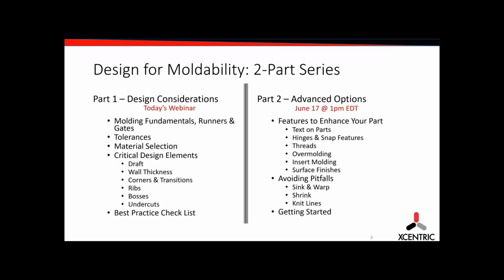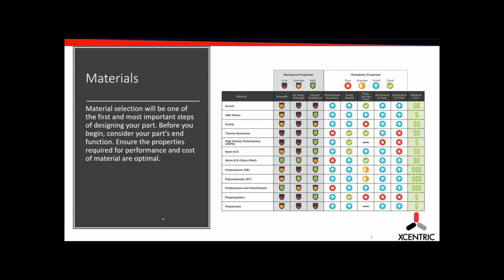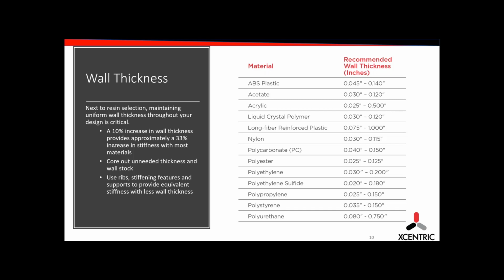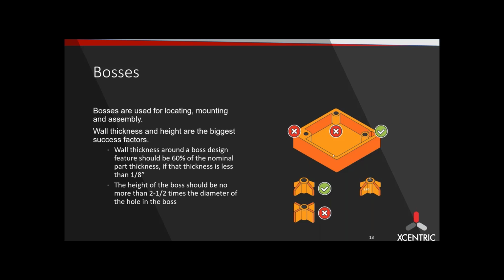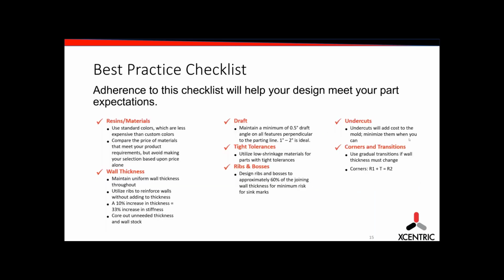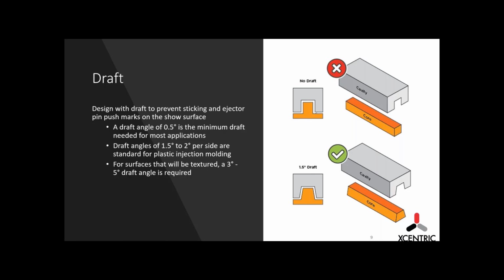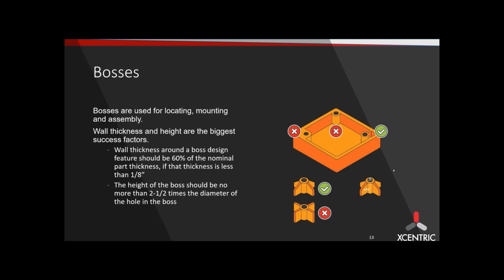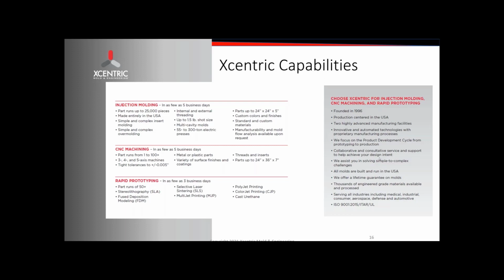Design for Moldability, Part 1 - Design Considerations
Optimizing your part design from concept through production will help you eliminate unneeded costs and reduce the time to produce your custom injection molded plastic parts. Learn how to design for molding by incorporating draft, maintaining wall thickness consistency, adding ribs, and other features while avoiding problems that negatively impact your part's success.

You will learn:

- Basics of the injection molding process
- Best practices for part design for plastic injection molding
- How to avoid common pitfalls that impact part success